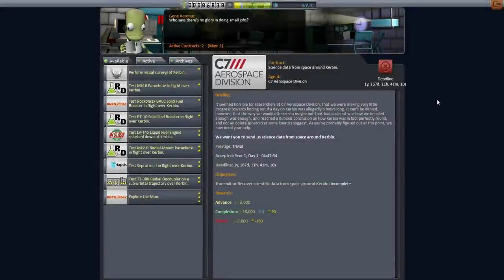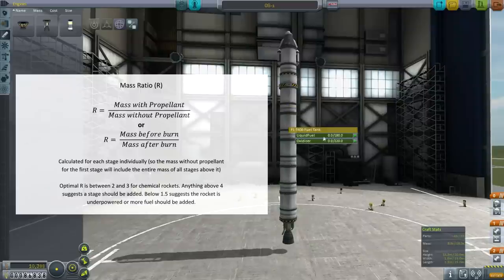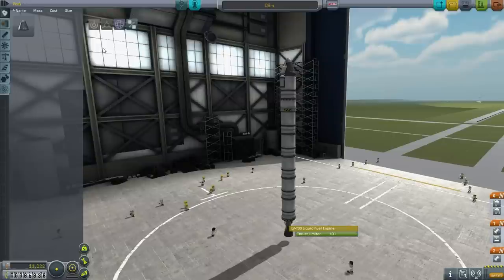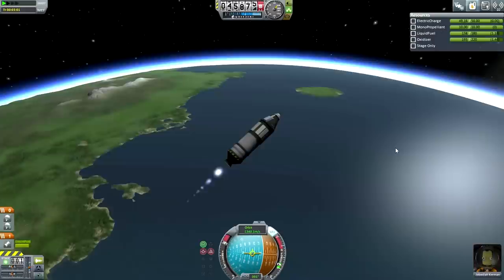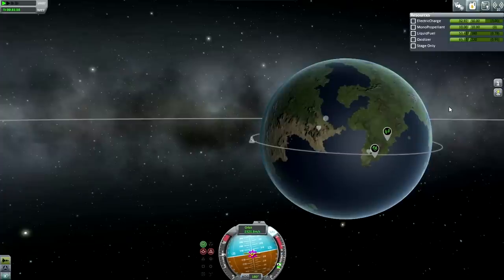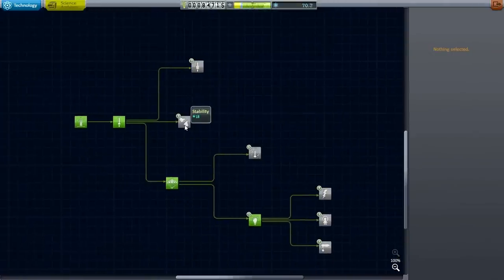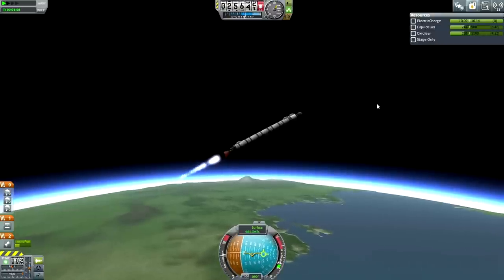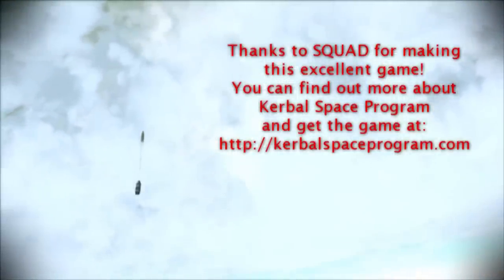Kerbal Space Program (0.90 Career+Sandbox) Tutorial 05 - Rocket Equation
I discuss the appropriately named Rocket Equation, which is the way a rocket's available delta-v is calculated, while fulfilling more contracts in preparation for an orbital mission to the Mun.

Mods Installed: Kalculator, Notes